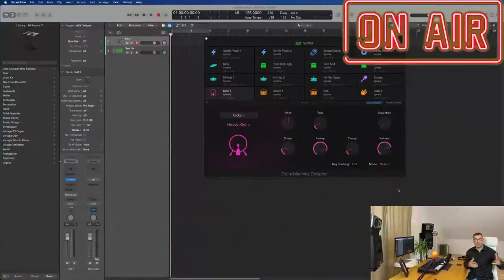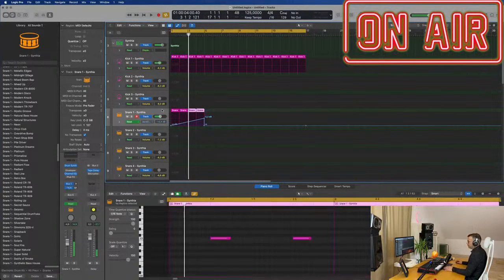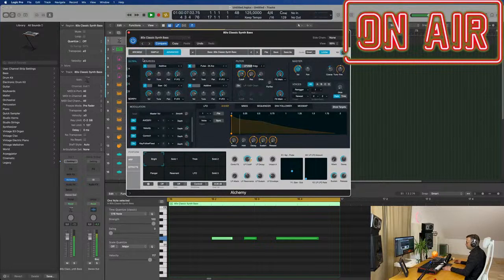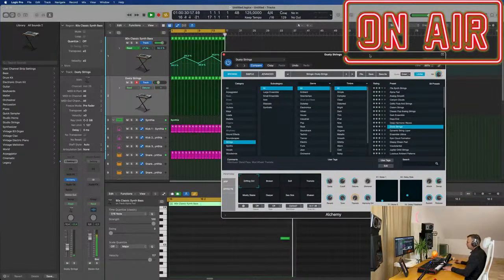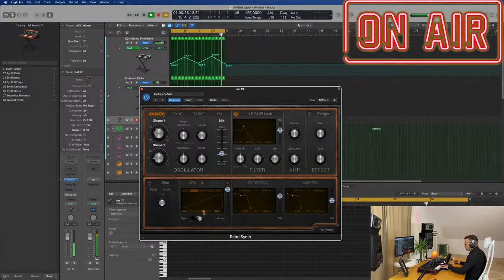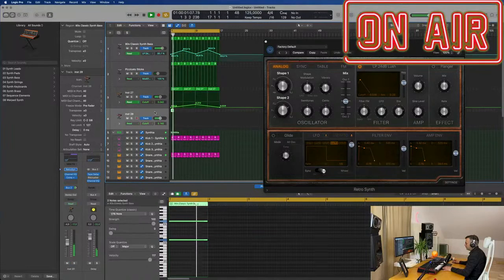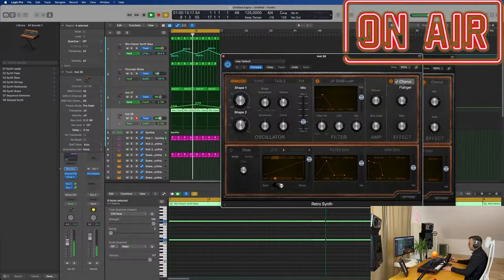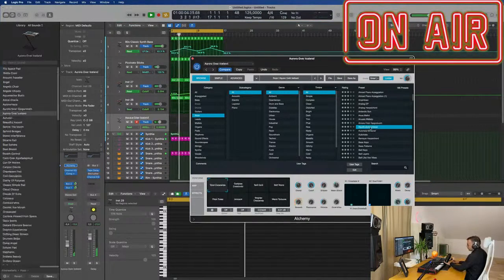Making Techno with Synthesis + Templates: LEMT 299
Learn how to make better techno with synthesis music  by watching our free live tutorial and study the Template for Logic Pro, Ableton, Fl Studio or the sample pack from the session to practice what you have learned. The Live Electronic Music Tutorials give everyone the opportunity to learn music production at their own pace anytime anywhere. Unlock the secrets of electronic music now.

For episode 299 we will compose a techno song and we will use synthesis to design all drums and elements from scratch, we will go into details on creating a thick techno bassline and elements that will evolve with automation on synthesis parameters.

Chapters:

0:00 Intro
2:27 Designing a techno kick drum
4:22 Designing and engineering a snare drum with automations
7:10 Designing High Hats
8:44 Programing and mixing Shakers
11:00 Composing and designing a bassline
14:10 Adding automations to the Bass synthesis
17:40 Designing big synth hits
22:57 We compose and design an LFO Mid Bass with Retro Synth
28:40 Creating a pad from scratch using synthesis, envelope and LFO
34:20 Programing and designing more drums with drum machine designer
37:50 Composing bells like sound to complete our techno song
39:02 Final Thoughts

May the sounds be with you! logic pro x templates producer pov logic pro x tutorial how to make electronic music live music production